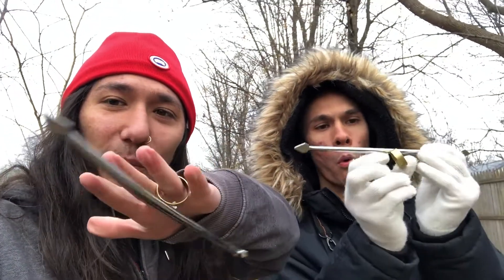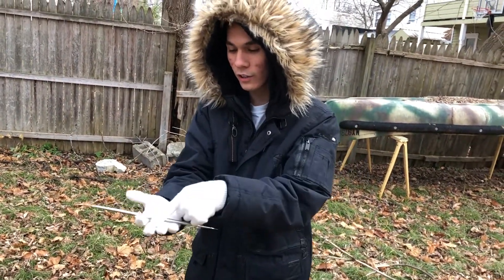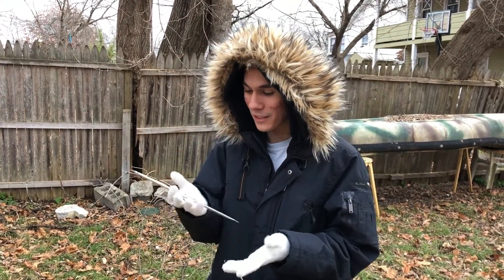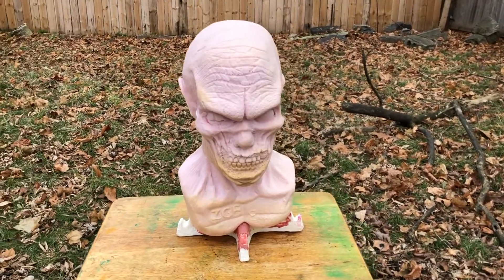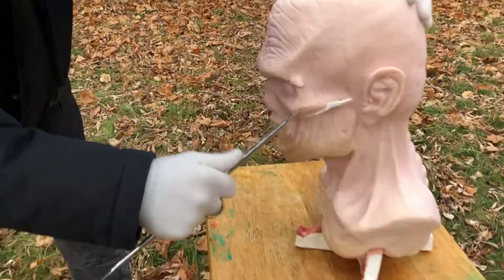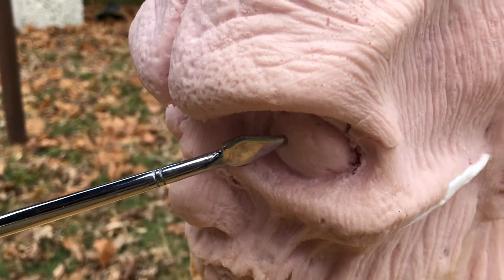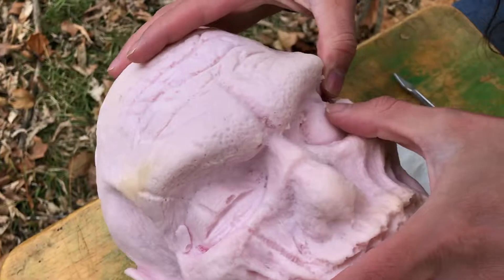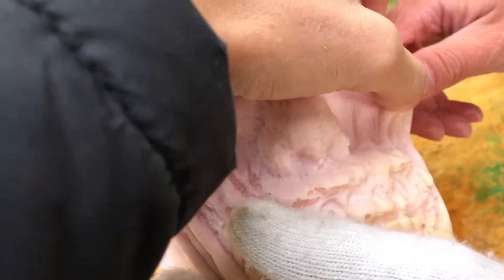How Lethal are the Emei Piercers vs. Zombie Go Boom Ivan Head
This is Lil Mao's Flagship Advanced Weapon Tactics the weapons review show, where Lil Mao tests the leathality of weapons and cultural artillery. Will this weeks weapon the Emei Piercers be powerful enough to destroy Zombie Go Boom's Ivan head? Find out now! If you have something you wish us to review please let us know.

Lil Mao is a creative review channel. We give the most honest and unbiased reviews on YouTube. We do the testing so you don't have to. We currently have a few series on the channel Advanced Weapon Tactics, Food Fridays, Chi Vlogs and Lil Mao Gaming. We review a wide variety of things ranging from swords, weapons, and bows to video games and food. While having fun and joking.